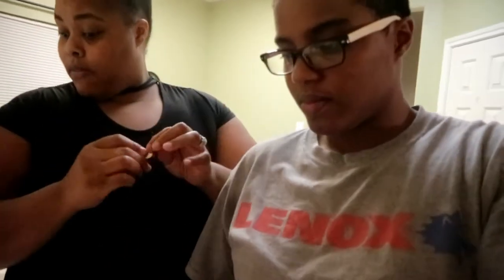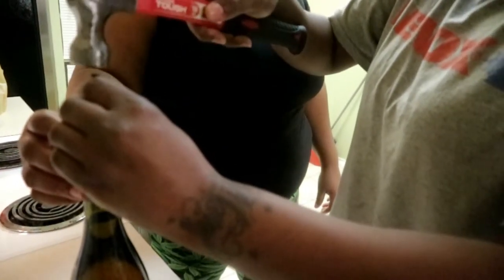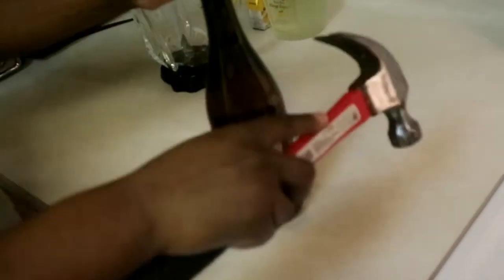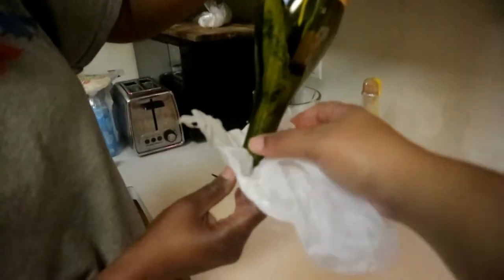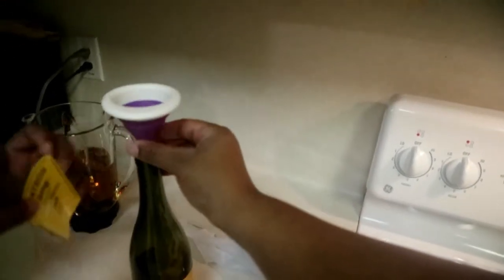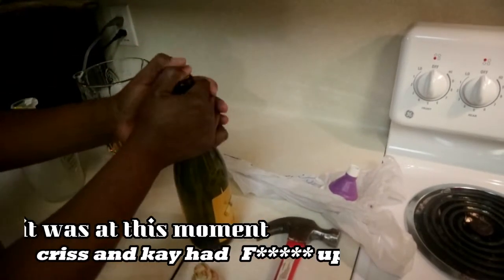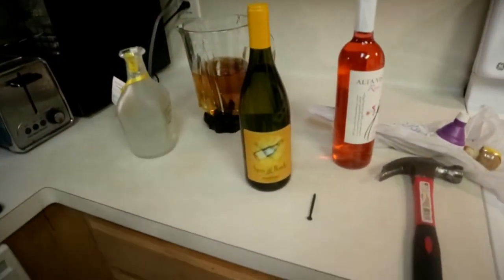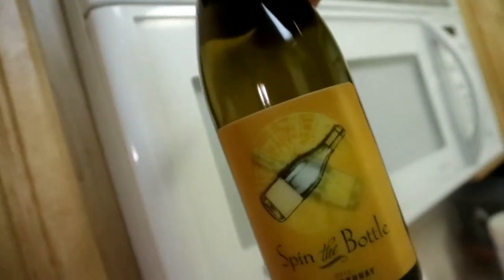HOW TO SMUGGLE YOUR HARD LIQUOR ONTO THE CRUISE SHIP part2